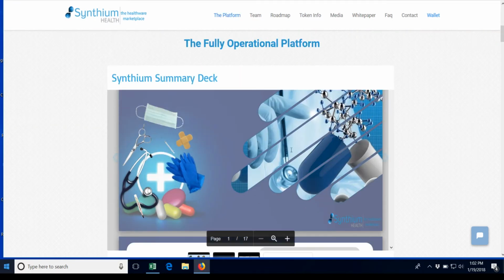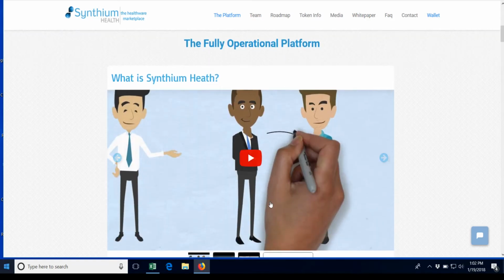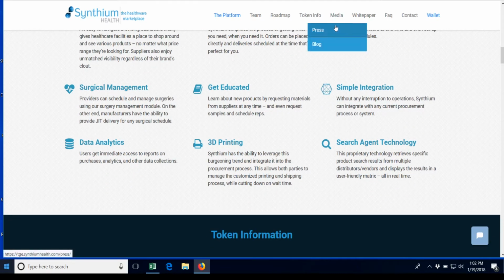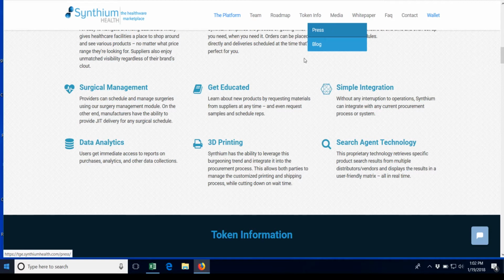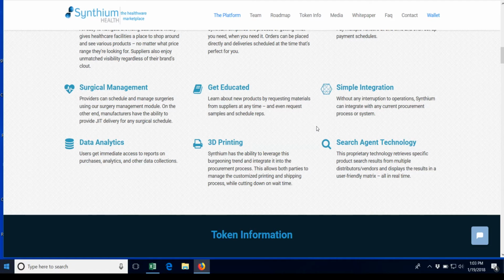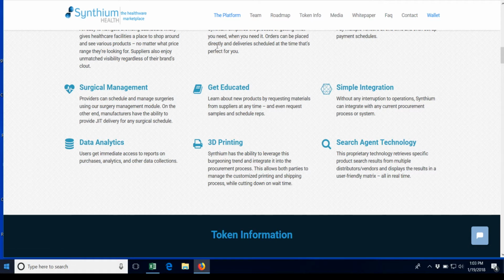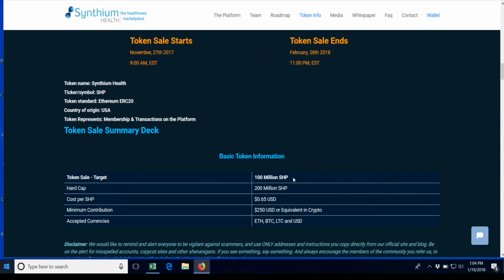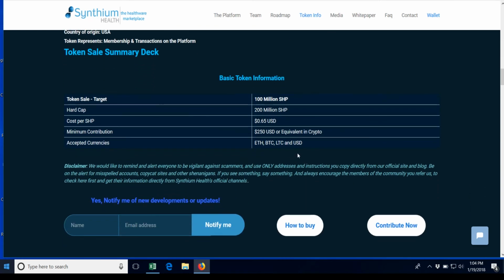Synthiumhealth com || Token sale and company updates || All on track and going well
If you can start with any amount but do what you can and do one step at a time. This plan gets you set up for long term diversified passive cash flow and growth.

                                          Sample Portfolio:
20% HCC Bitcoin Trading Service ( High risk/high reward can provide weekly income)
*** Use Donnyboy8 as referral for tracking purposes only please ***

[CWE sells software that allows altcoin trading bots ranging from fully automatic, hybrid, or manually set. Two levels available $500 and $2000 options depending on the features and the amount you wish the bots to trade for you. You remain in 100% control of your funds!]
[Cryptohopper is another excellent options and the trading bots they have available are amazing with the amount of modifications you can make. You are in 100% control of your funds and the trading styles you wish to use.

10% Bitcoin and altcoin mining ( slow long term growth)
[Many different contracts available for many coins but need to be careful that the price charged and length of contract make sense long term for a good ROI, prices change often]
[Big fan of Genesis mining but unfortunately they are usually sold out of most of their       mining contracts]

[A crypto index fund that buys the underlying crypto assets for the top 20 so you own a  percentage of each top cryptocurrency and does regular automatic rebalancing. No broker fees, no exit fees, no minimum investment and full control over your assets. Full blockchain transparency.]

Remaining 20% spread over your choice [ This is your risk/gambling level money ] Various ICO’s and programs

Bitcoin,bitcoin trading,passive income, BTC, capital,
Etherium, Litecoin, investment service,US based investment, crypto, cryptocurrency,
crypto investment, bitcoin,trading bitcoin,bitcoin trading live,live bitcoin trading,
live trading,bitcoin live,how to trade bitcoin, how to trade cryptocurrency,bitcoin,chaincoin,
ethereum,litecoin,how to invest bitcoin,how to trade bitcoin,how to invest cryptocurrency,
how to trade cryptocurrency,cryptocurrency, crypto currency,crypto,digital currency, how to, tutorial, trading, stock market, cyrpto exchange, how to trade, how to invest, how to make money,